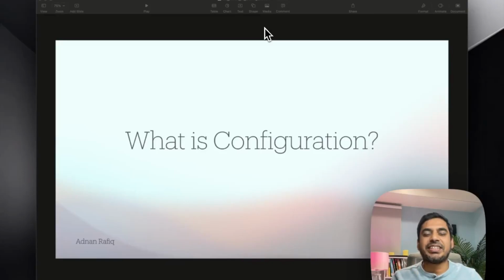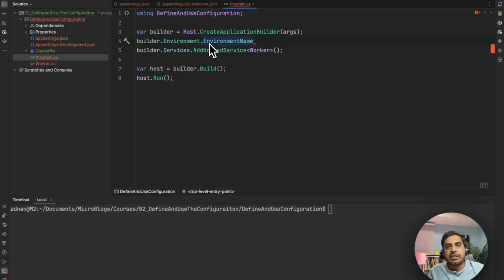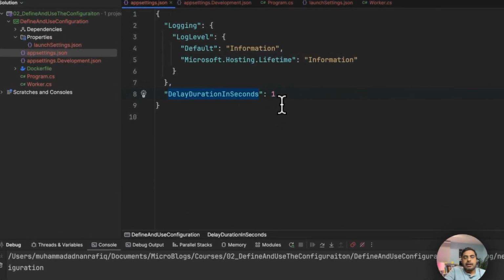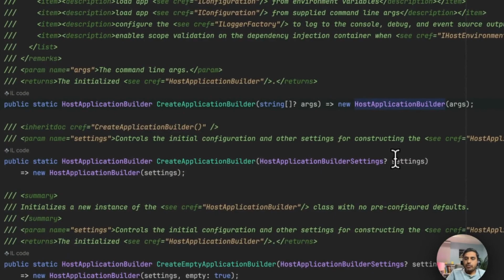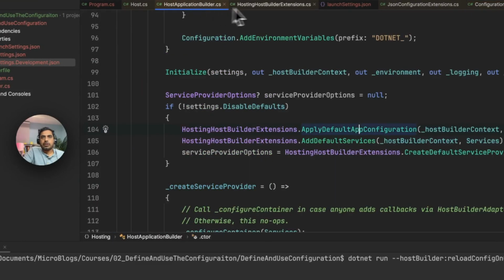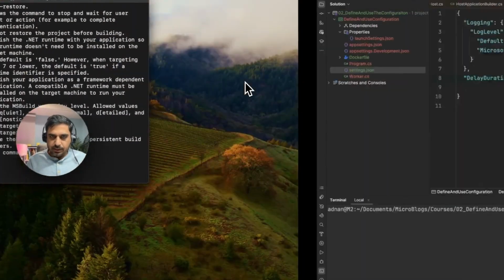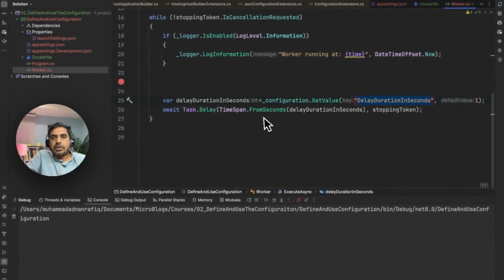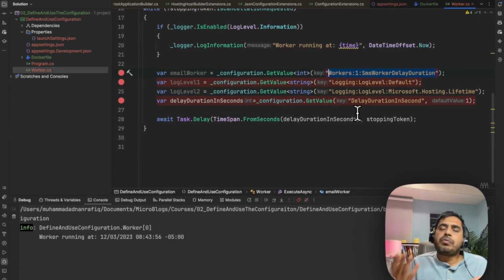Introduction to .NET8 Configurations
Introduction to the dotNET8 configurations, which covers the following topics:
- What is configuration?
- A visual metaphor
- Brief explanation of files created by new project template
- How to define environment specific configuration key-value pairs
- How to define the configuration key-value pairs in app settings.json
- How to access the configurations in C# code
- Explanation of dotNET configuration sources and their precedence on how configuration key-values pairs gets impacted
- How to access the values of complex configuration objects
- How to use reloadonchange and override its value for appsettings.json
- How to use your own configuration file
- What is in the upcoming video